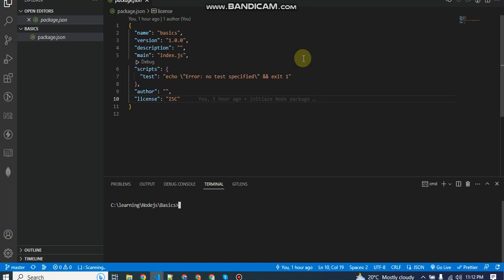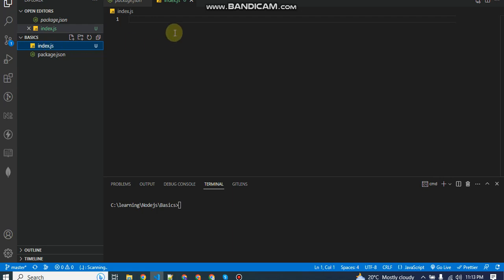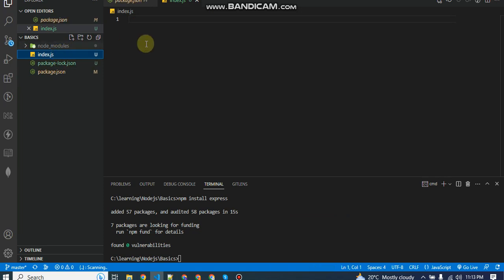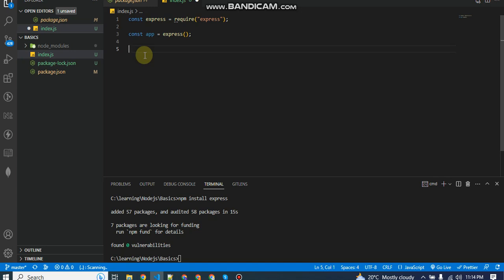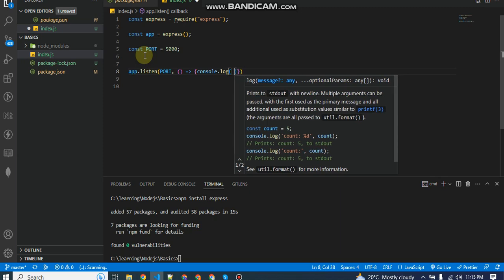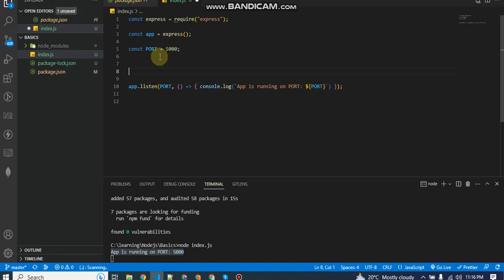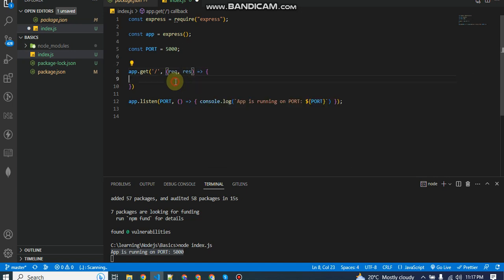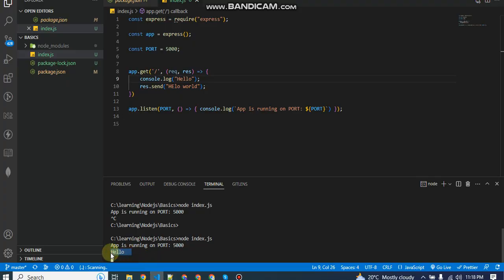Nodejs: Create first API | Course #2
In this course, you will learn about the real-time projects of nodejs, and immediately start working on it. In my courses, we will do small projects because I believe in small projects people will learn faster.
Hello, my name is Waqar and I am a full-stack developer, I know how hard to search for really good tutorials and some people just wasted a lot of time and energy, as I am the victim of this problem I won't let that happen to newcomers.
I would love to improve my teaching style and love your feedback please do share your feedback. I will do my best to make good stuff.